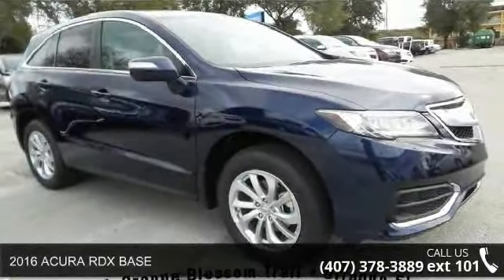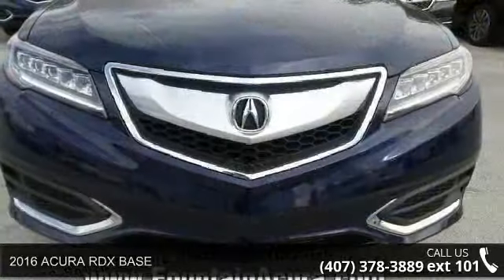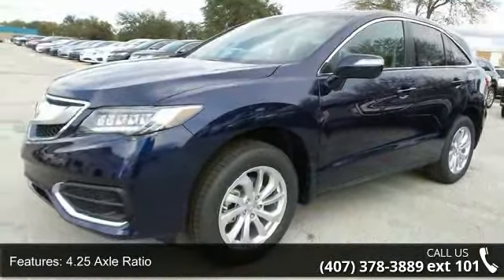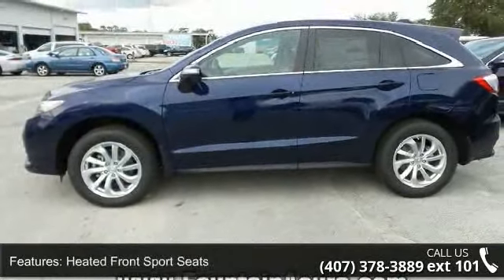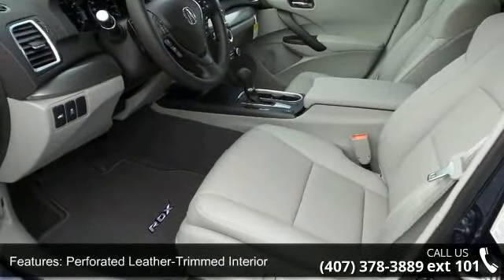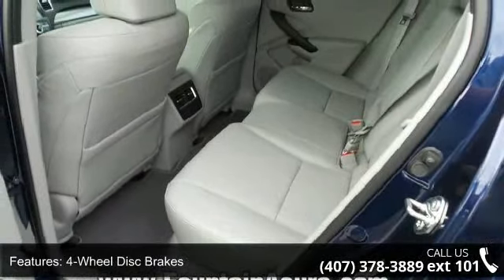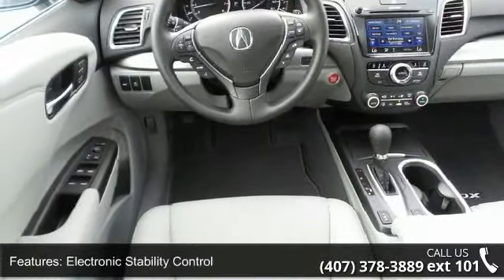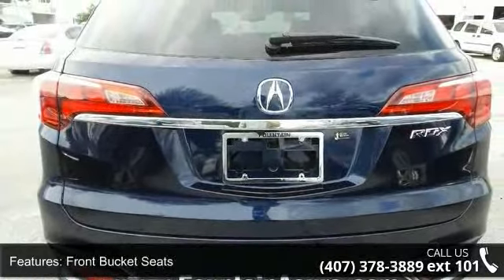2016 ACURA RDX BASE - Fountain Auto Mall - Orlando, FL 32809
2016 ACURA RDX BASE Condition: New Mileage: 1 Transmission: 6-Speed Automatic Exterior Color: Blue Stock